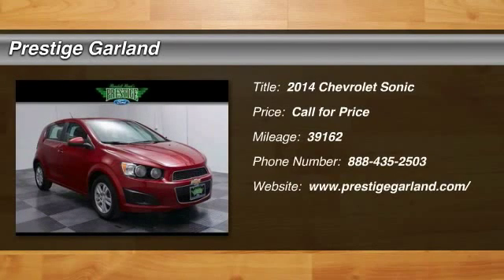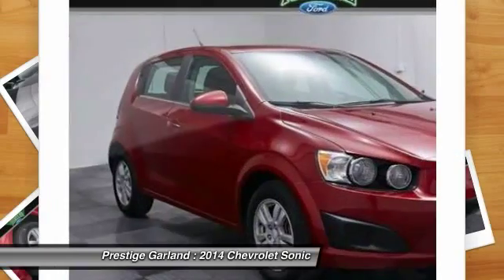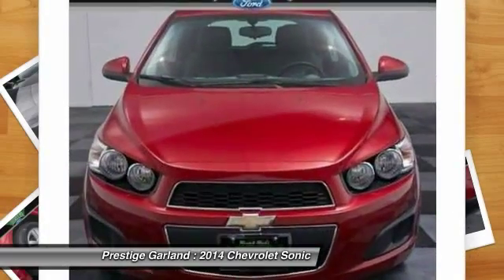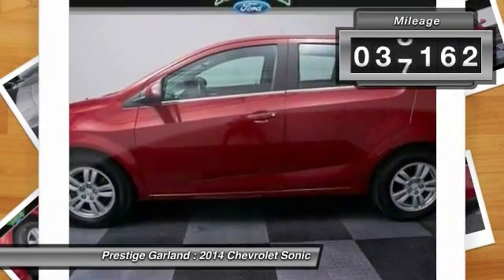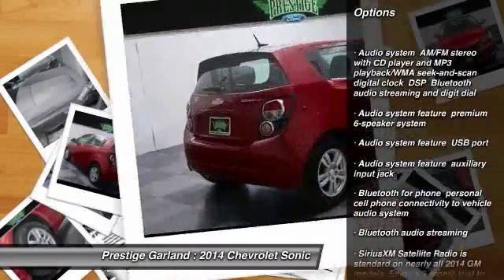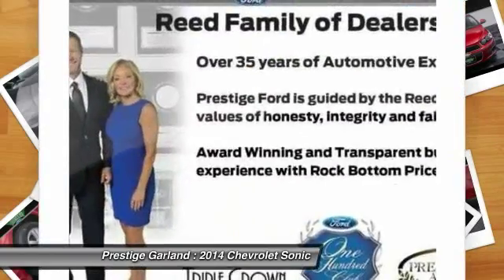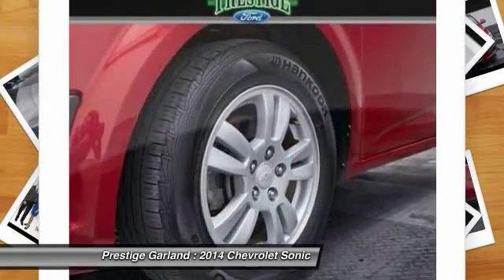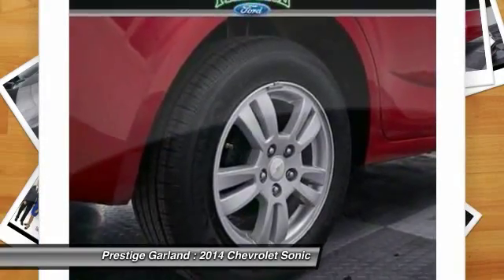2014 Chevrolet Sonic Garland TX T00512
2014 Chevrolet Sonic LT

Prestige Garland
3601 S. Shiloh Road